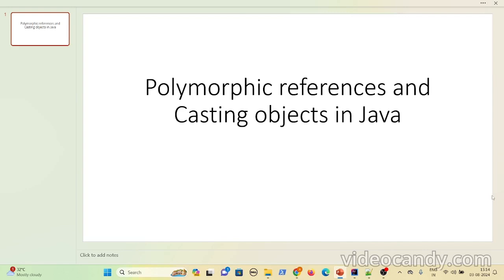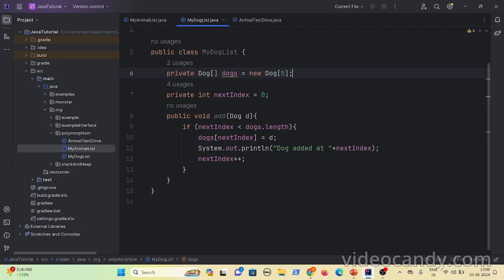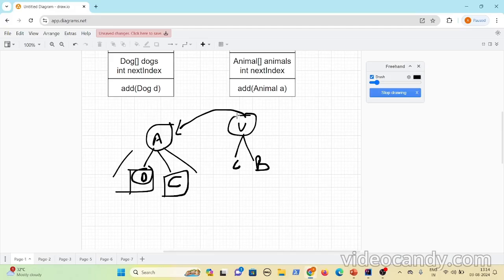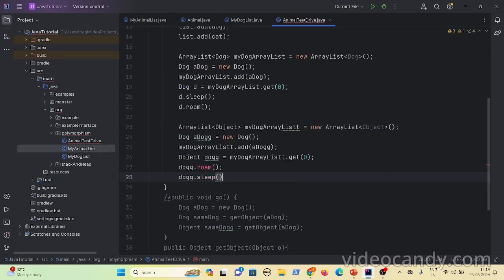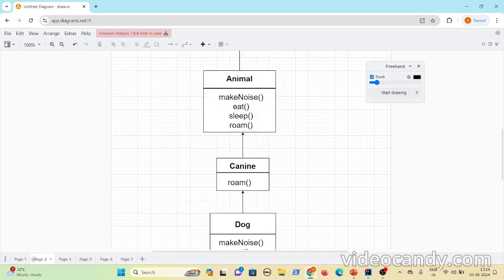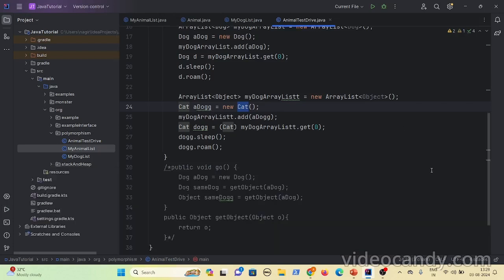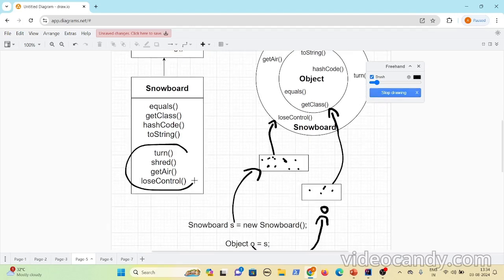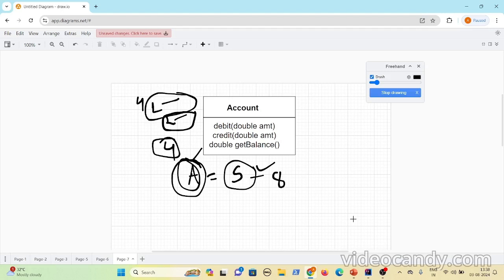Polymorphic reference variables and Casting objects in Java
This video discuss about:
1) Polymorphic reference variables.
2) Problems with Polymorphic reference variables and solutions for this.
3) Casting objects in Java.